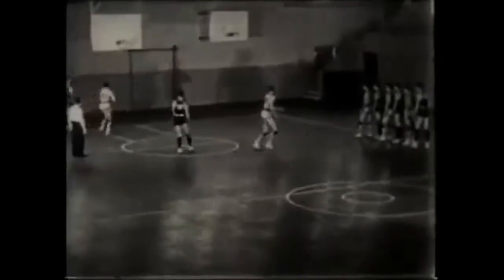Basketball Fundamentlas With Seattle Supersonics, 2001-02.